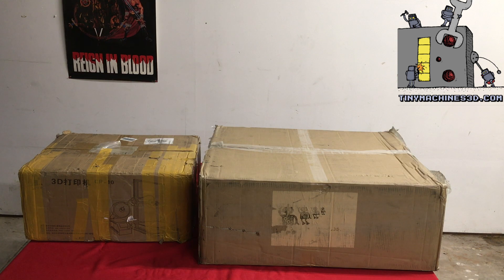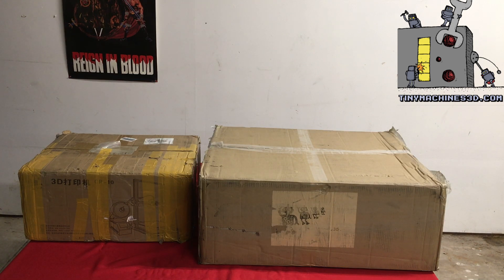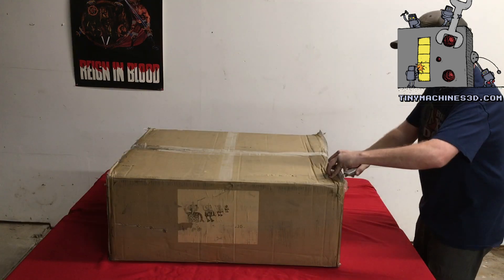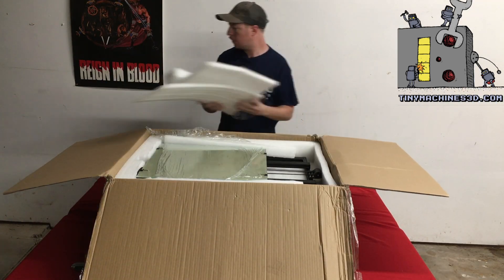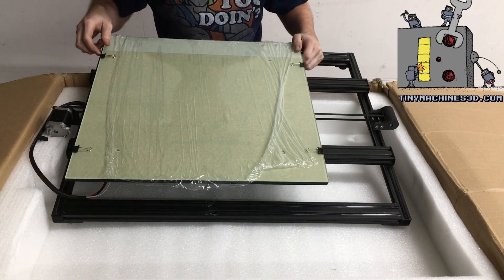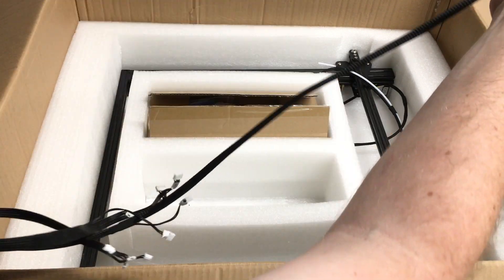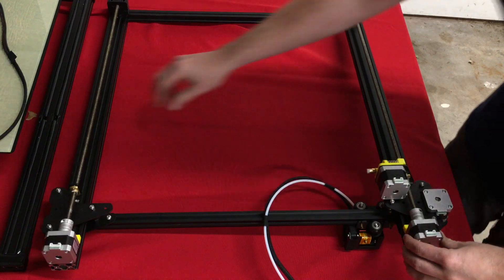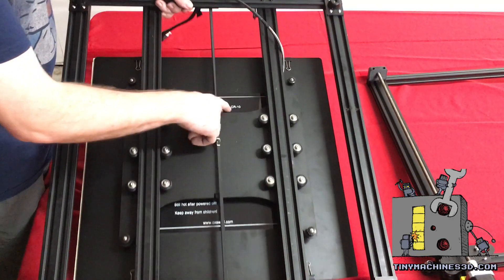Creality CR-10-S5 Unboxing!!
Here is a super short unboxing video to show the CR-10-S5.